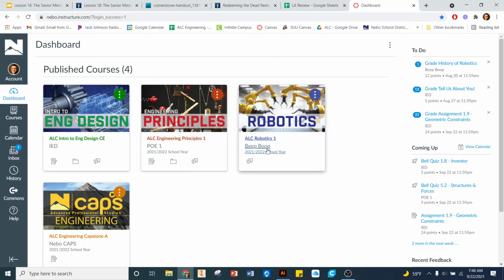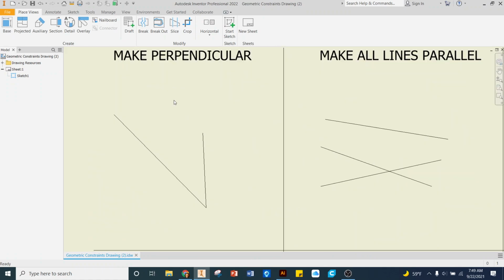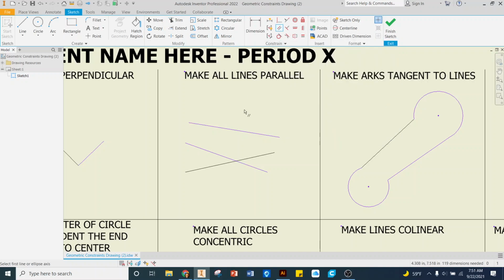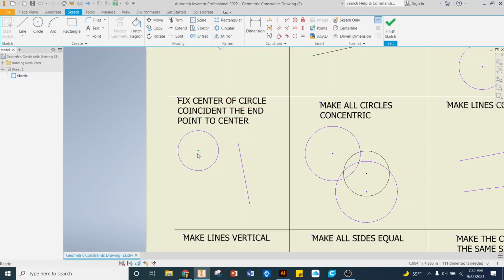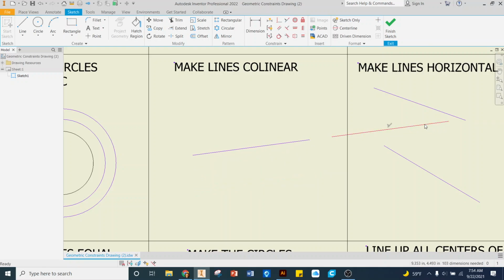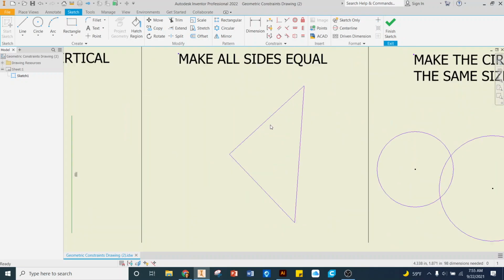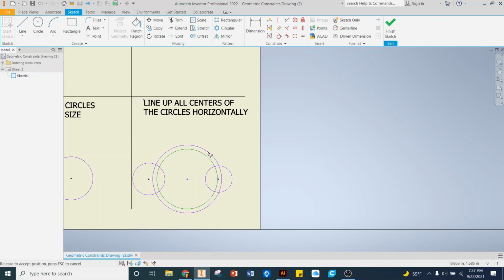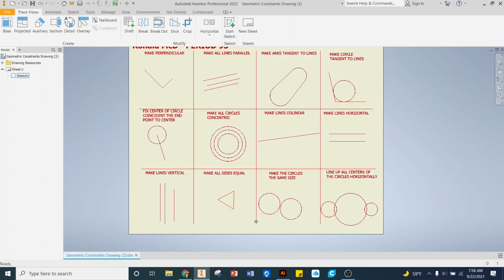Geometric Constraints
How to use Geometric Constraints in Inventor